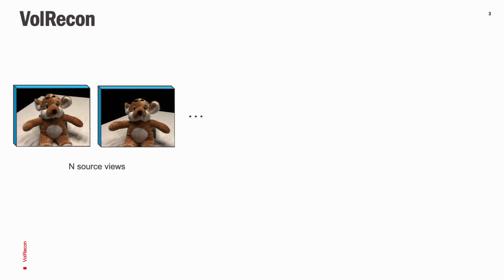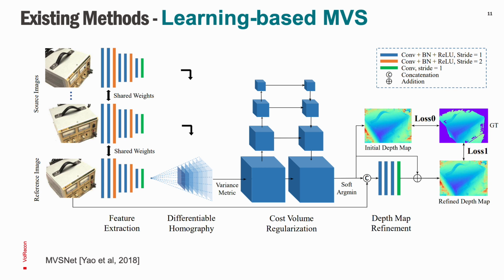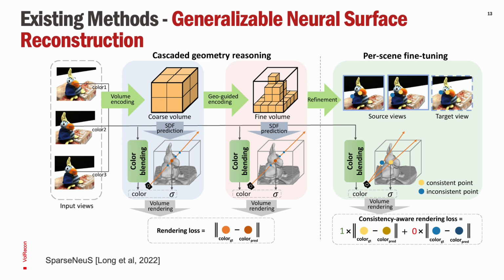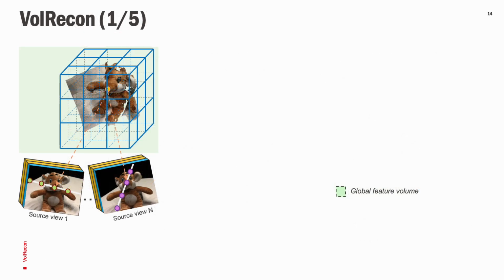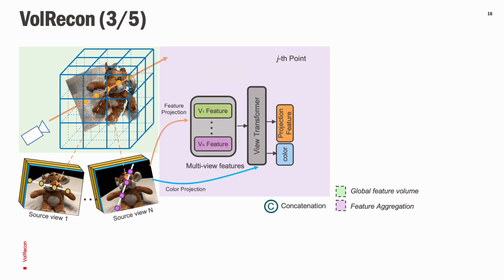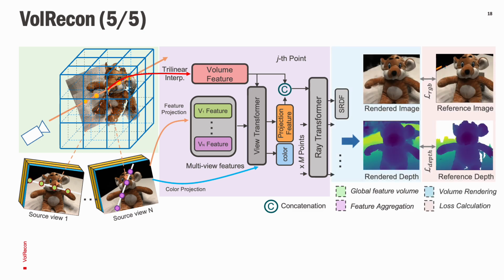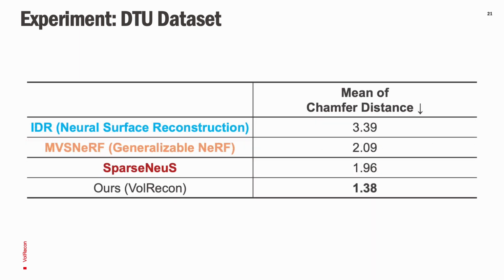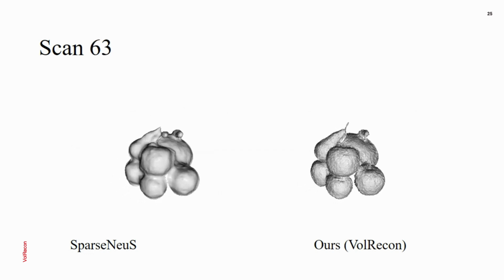VolRecon: Volume Rendering of Signed Ray Dist. Functions for Generalizable Multi-View Reconstruction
In this work, we introduce VolRecon, a novel generalizable implicit reconstruction method with Signed Ray Distance Function (SRDF). To reconstruct the scene with fine details and little noise, VolRecon combines projection features aggregated from multi-view features, and volume features interpolated from a coarse global feature volume. Using a ray transformer, we compute SRDF values of sampled points on a ray and then render color and depth. On DTU dataset, VolRecon outperforms SparseNeuS by about 30% in sparse view reconstruction and achieves comparable accuracy as MVSNet in full view reconstruction.